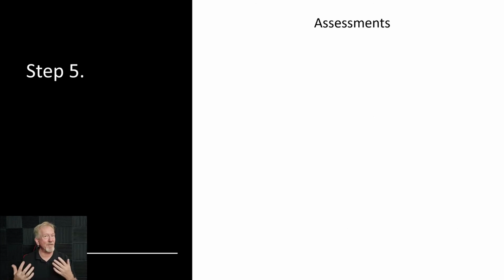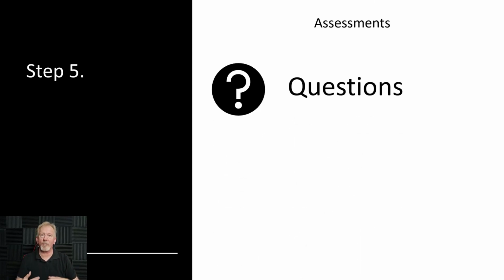5 Easy Steps On How To Structure Your Course To Sell - On Udemy Skillshare Teachable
In this video, we are discussing 5 Easy Steps On How To Structure Your Course To Sell - On Udemy Skillshare Teachable.
Make money online with online course platforms that allow you to teach your passion through online courses.
This is not about how to teach online courses but it is a way to learn about the structure of your course. Building courses online is one of the most satisfying things you can do because you know you are helping people achieve there desire. You can teach how-to video, or how to make money online.
It is a way you can develop a passive income for now and into the future.

5 Easy Steps On How to Structure Your Course To Sell On Platforms Like Udemy Skillshare Teachable

1. Decide on the type of course you want to present e.g., PowerPoint, How-to Video,
Whiteboard videos, Desktop share, etc
2. Are you Setting it up as a Module based course or are you going from beginning to end
E.g. "I break it up to 5-6 Modules" Each Module with Several Videos or are you going to from beginning to end in around 10-20 videos.
3. How long will each video go for. Places like Udemy prefer Short 2-5 Minute Videos with up to 10 Minutes long if you must. (Recommended 2-5 Minutes Long)
4. Are you going to present a basic course or an in-depth study?
5. Are you going to include Assessments Like Exercises, get them to Answer Questions, Give them challenges.
Make sure you check on it a few times a week. Students will respond better if you seen to be engages and answer there questions.